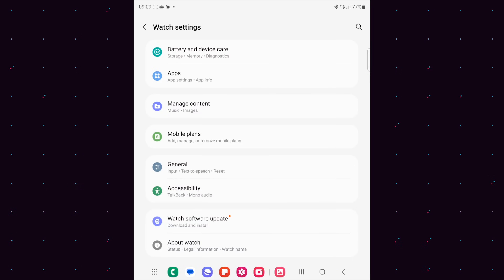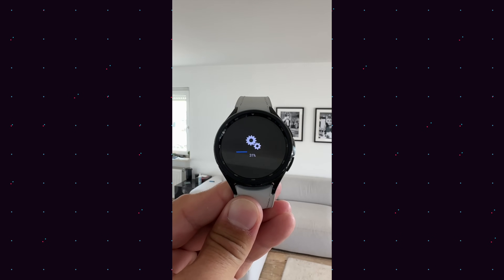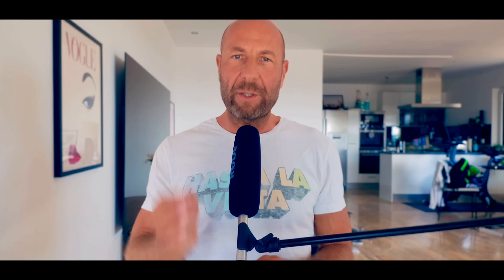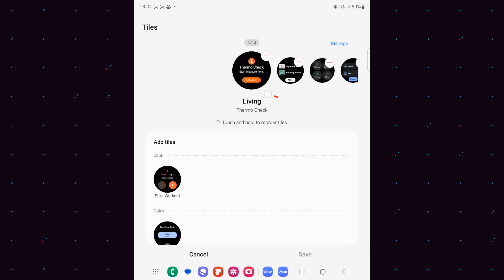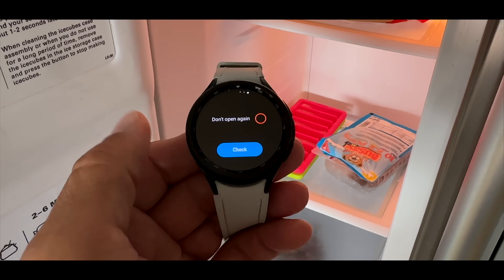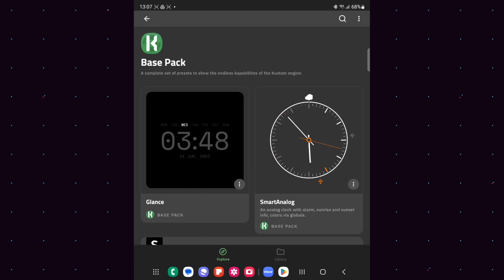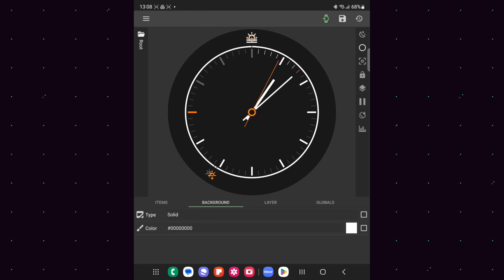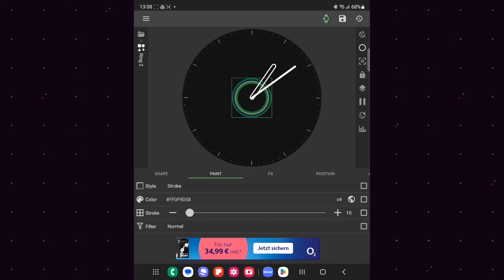Important: New Fix & Update for Galaxy Watch!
We may finally have a fix for sleep tracking as well as an update & new Apps for the Galaxy Watch 4 & Galaxy Watch 5 & Galaxy Watch 6!